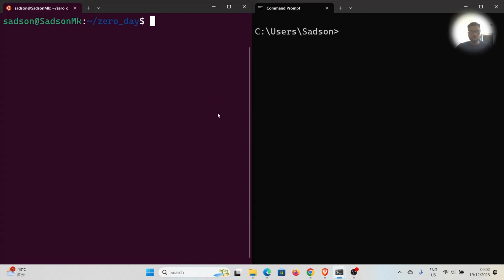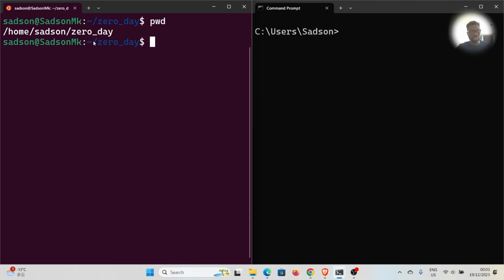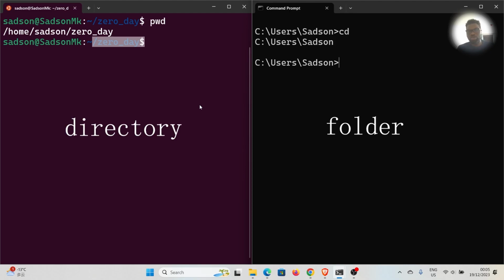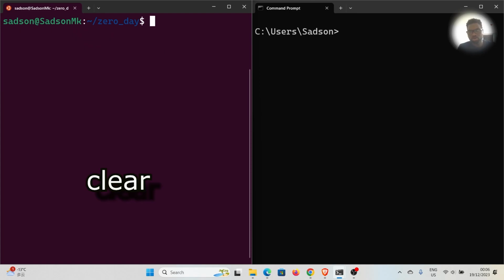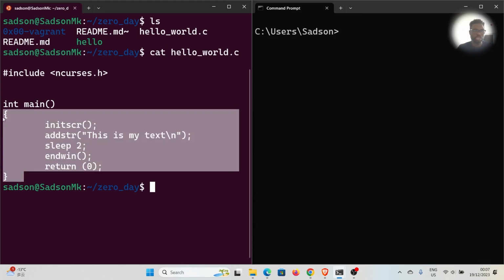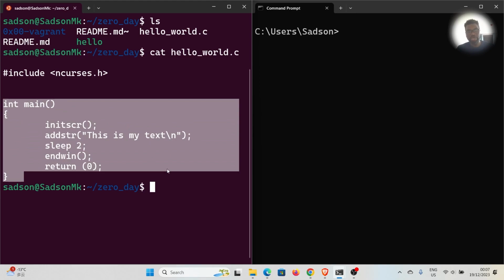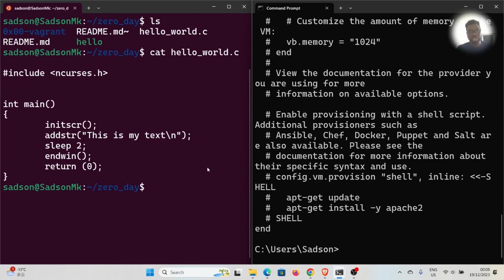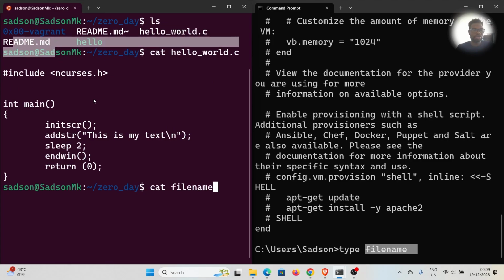Linux Terminal Commands versus Windows Terminal Commands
Learn how to display contents of a file in Linux and Windowa terminals.

Power point template - Jens Martensson

Time codes
00:00 - Intro
00:30 - pwd vs CD
01:34 - DIR, CLS vs ls, clear
02:31 - cat vs type
04:40 - Conclusion